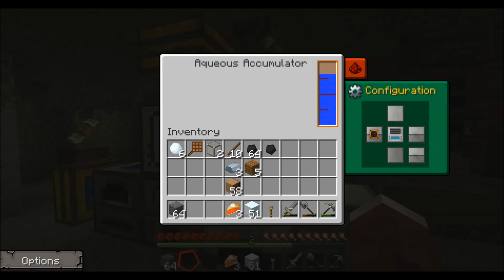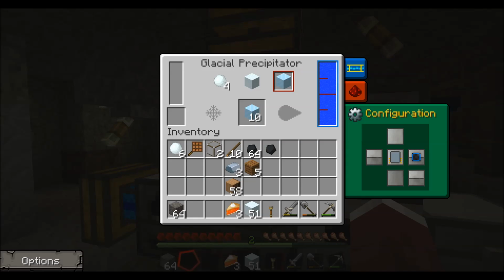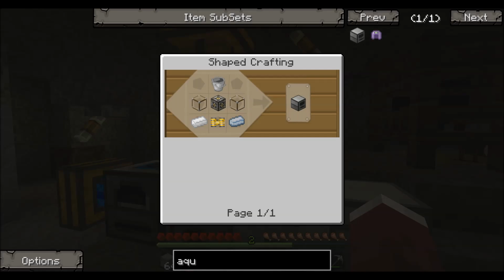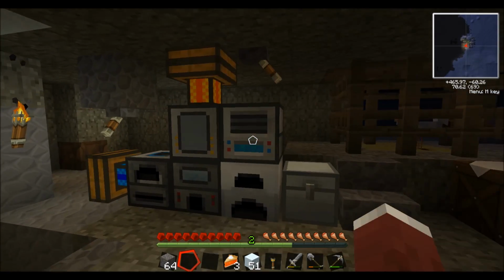FTB SPOT #5 - Aqueous Accumulator & Glacial Precipitator - Feed The Beast ModPack (Minecraft)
This Episode:

Items - Aqueous Accumulator & Glacial Precipitator
Tips - Barrels & Pocket Crafting Table

Don't miss out on any tips for the hottest modpack out there!